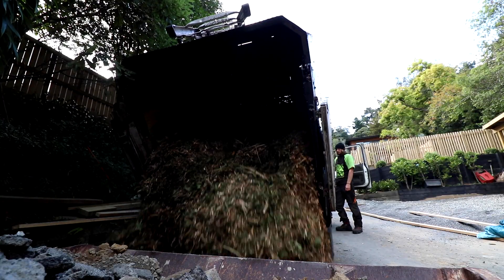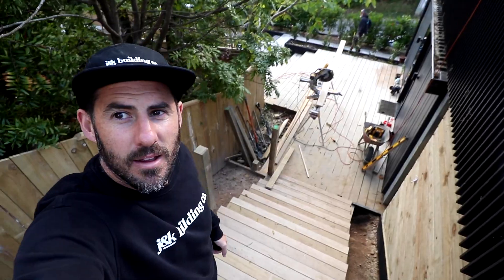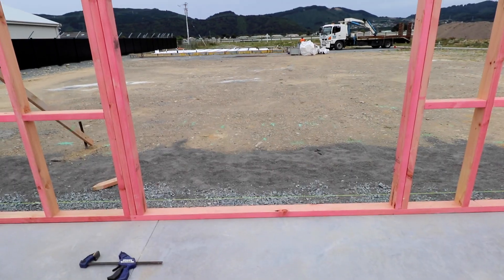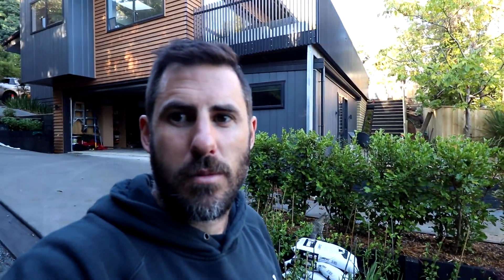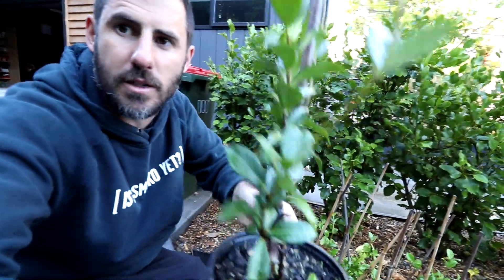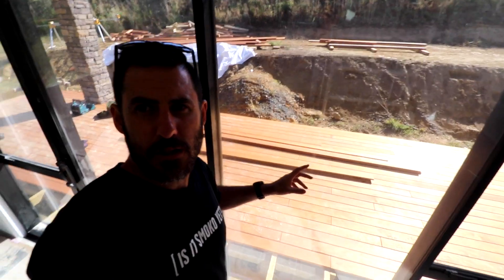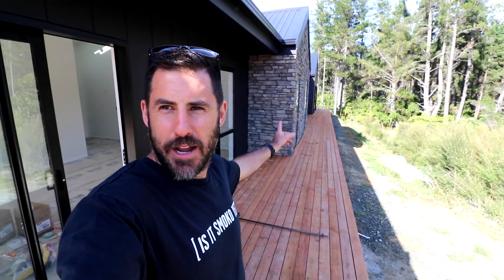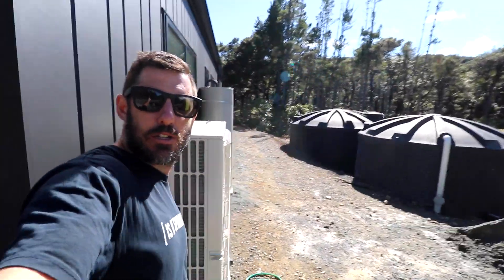A Day of Action on 4 Building Sites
From framing to landscaping to building a huge deck, we're pretty busy here at J&K.